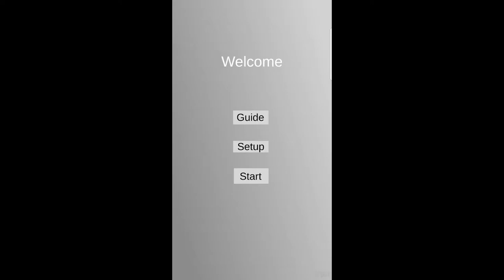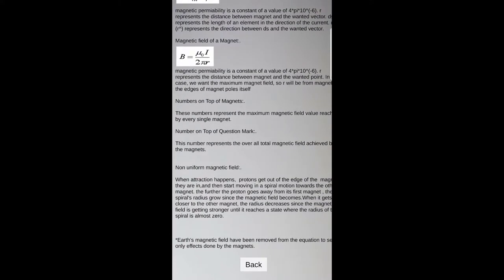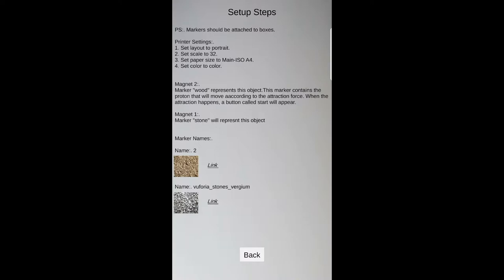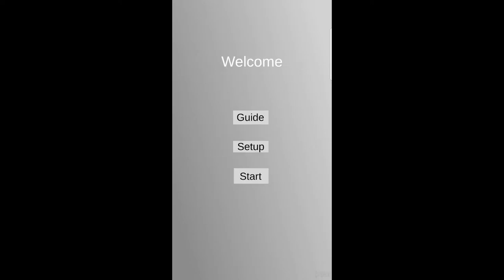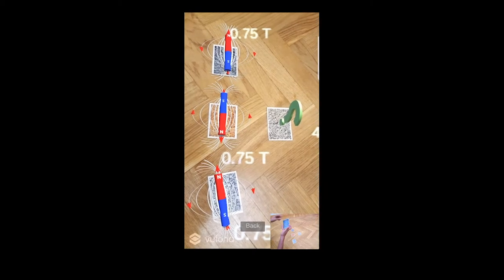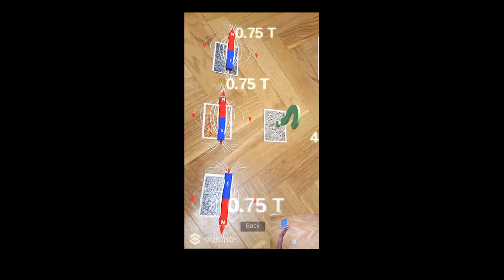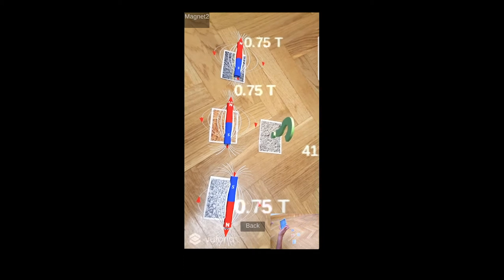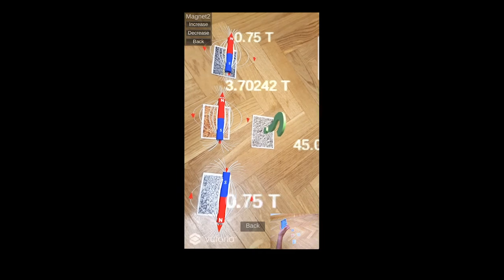Augmented Magnetism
Augmented Magnetism is an augmented reality android application aiming to enhance the understanding of magnetism and the magnetic field phenomena.
The app was developed as a thesis project in the German University in Cairo, Egypt.